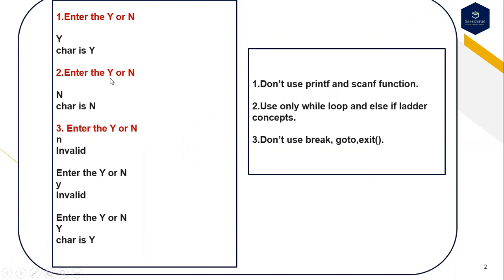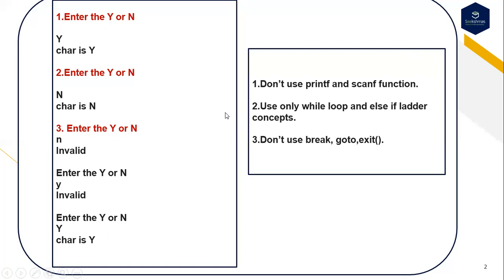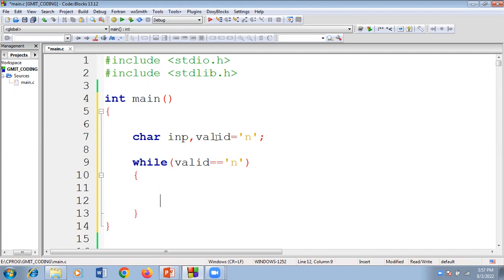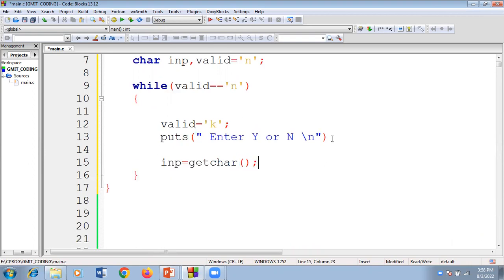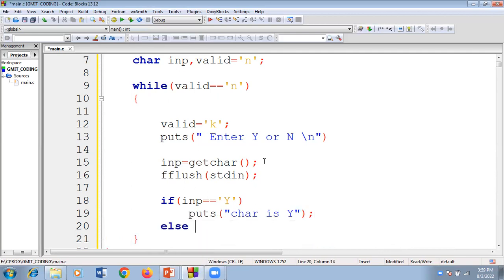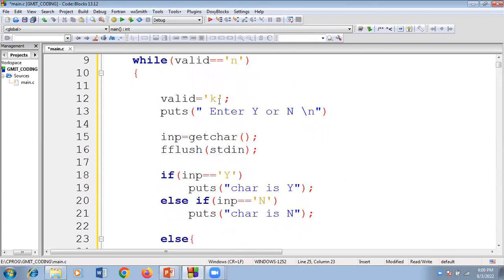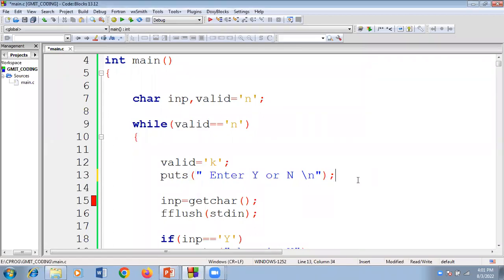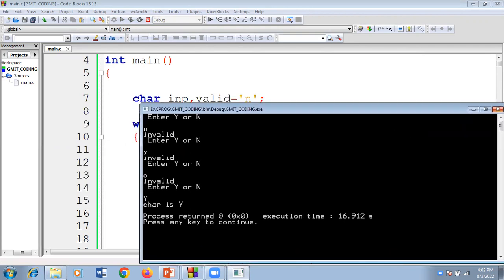Session 9 - C coding challenges with practical demo to improve coding skills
Practice C  coding challenges with practical demonstration  to get prepared for your technical round of interviews

To get more aptitude questions , enote ,interview questions follow me on Sookshmas.